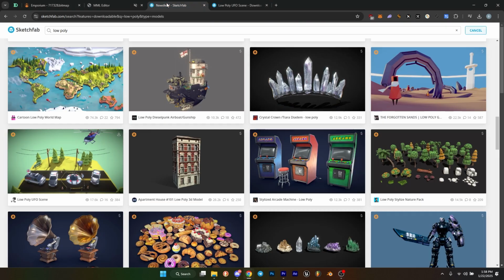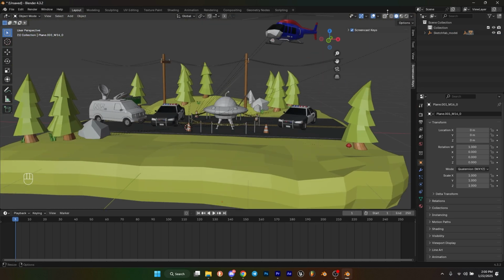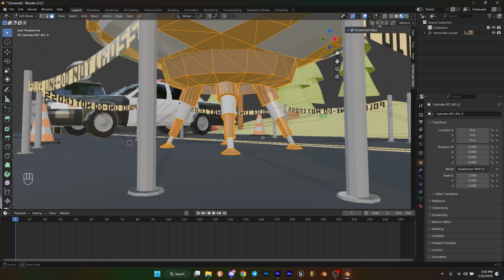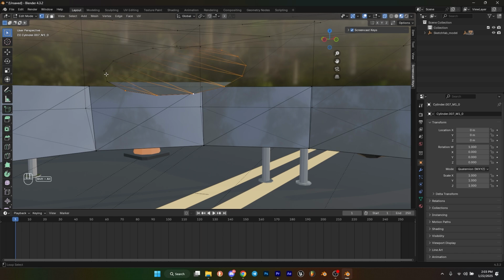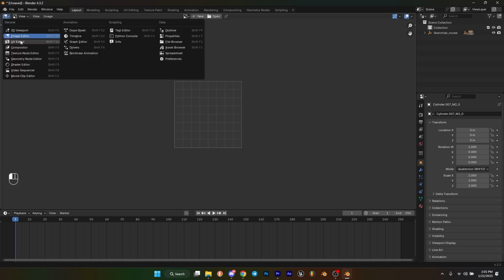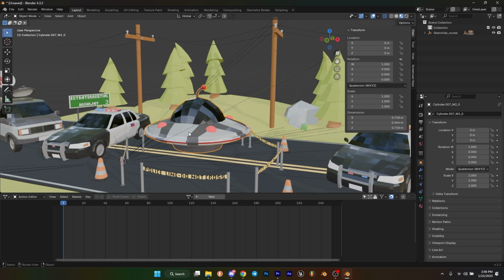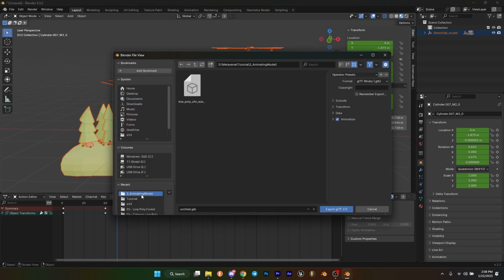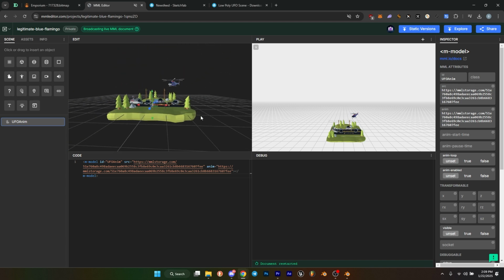How to Animate | Building in Bitmap Emporium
This features some basic animation techniques and Blender functions to help get you started with building in the Emporium. Reach out if you have questions, and I may be able to help!